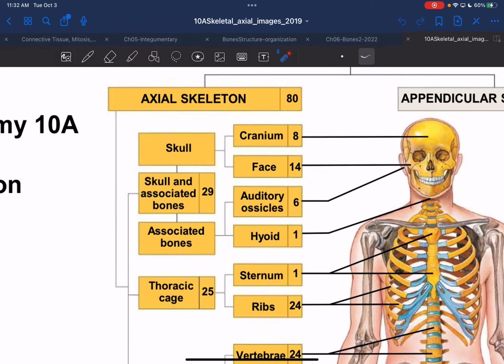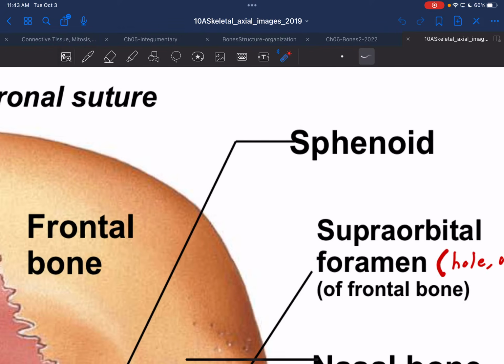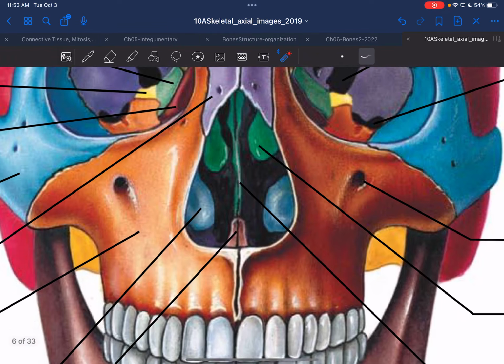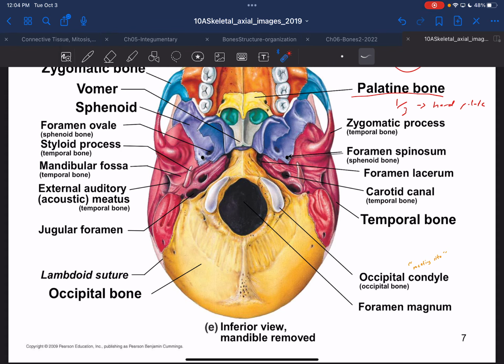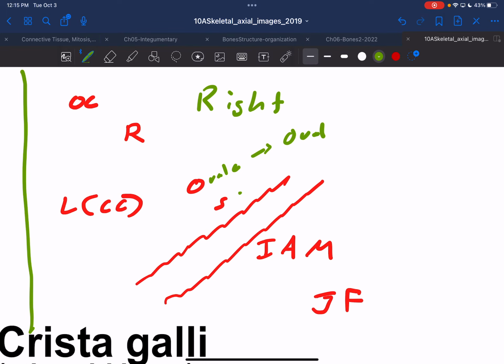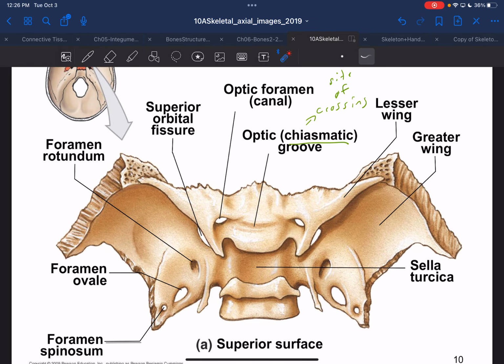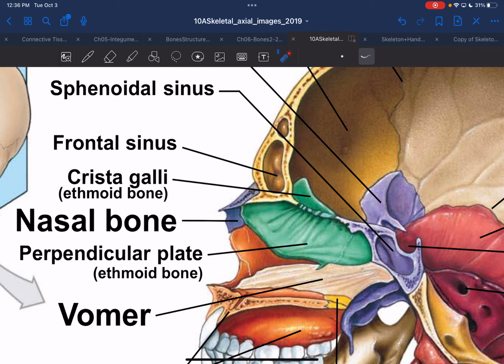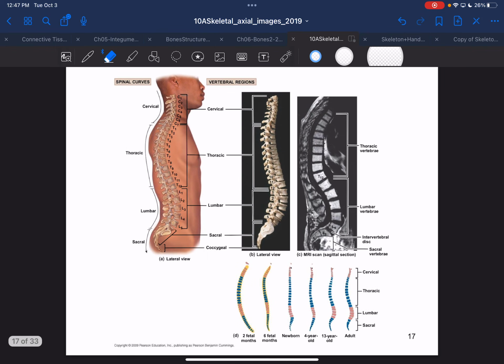Axial Skeleton pt 1 - The Skull